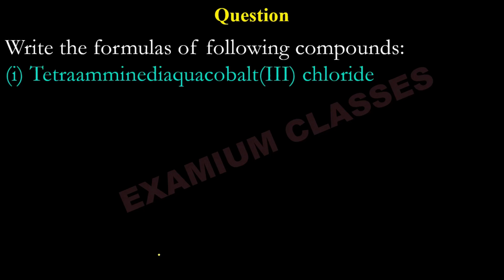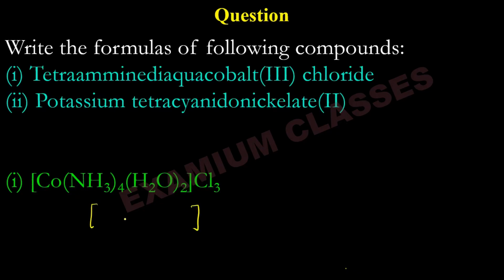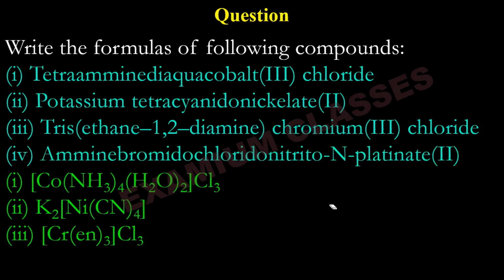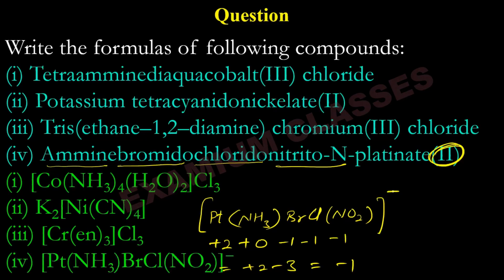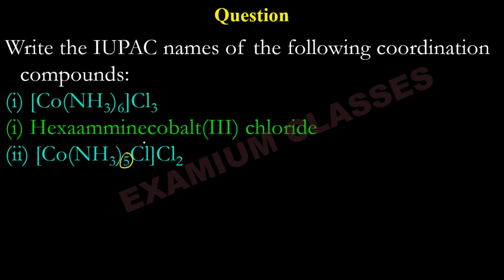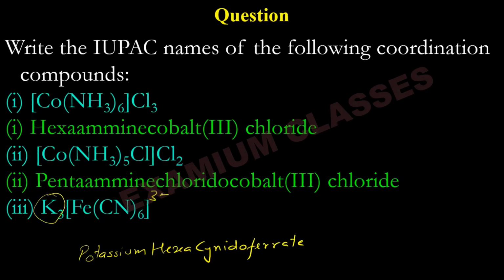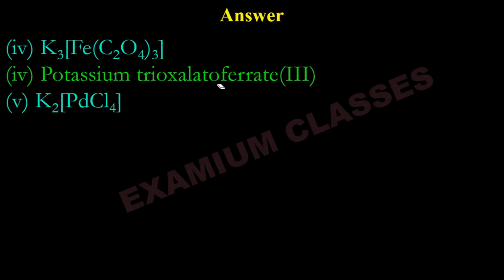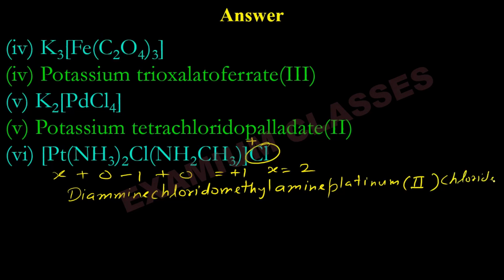Coordination Compounds Naming Part 2